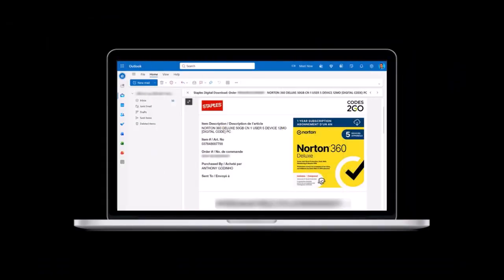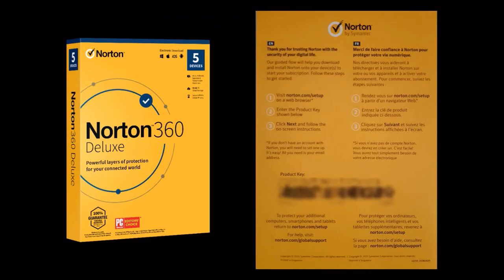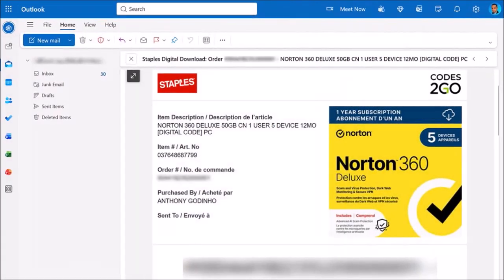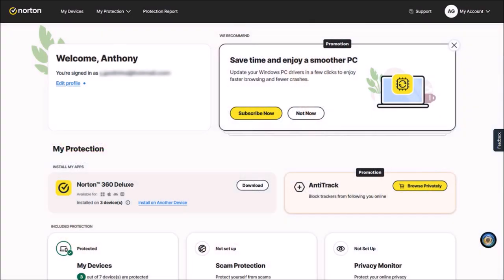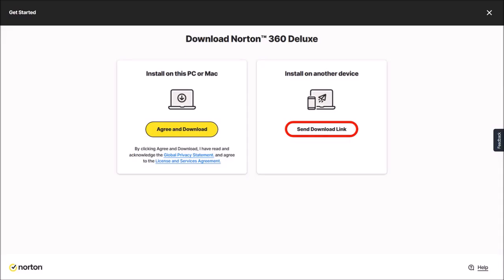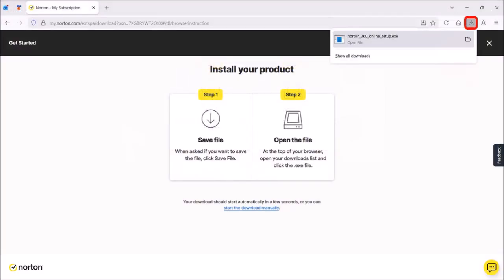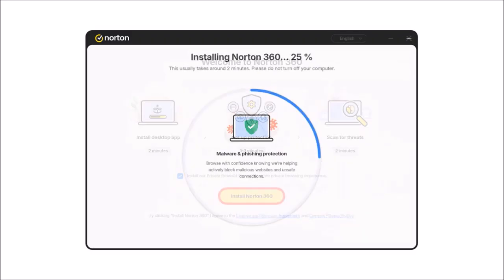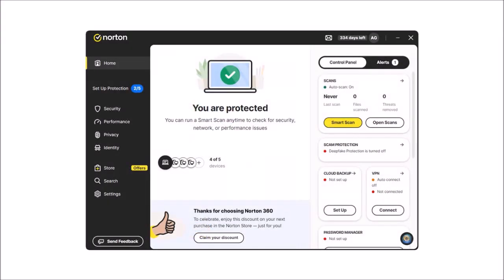How to Install Norton 360 in Windows 11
In this step-by-step guide, you'll learn how to install Norton 360 on Windows 11 (the process is almost identical on Windows 10). I walk you through downloading the setup file, entering your product key, creating/logging into your Norton account, and completing the full installation.

CREDITS: NortonLifeLock, the NortonLifeLock Logo, the Checkmark Logo, Norton, LifeLock, and the LockMan Logo are trademarks or registered trademarks of NortonLifeLock Inc. or its affiliates in the United States and other countries | AV-TEST GmbH logo, screenshots and data are copyright protected and used with permission | Android is a trademark of Google Inc. The Android robot is reproduced or modified from work created and shared by Google and used according to terms described in the Creative Commons 3.0 Attribution License | Microsoft, Windows, and the Windows logo are trademarks, or registered trademarks of Microsoft Corporation in the United States and/or other countries.

Song Title: Floaters by Jimmy Fontanez Media Right Production